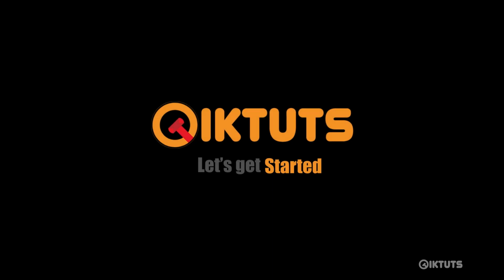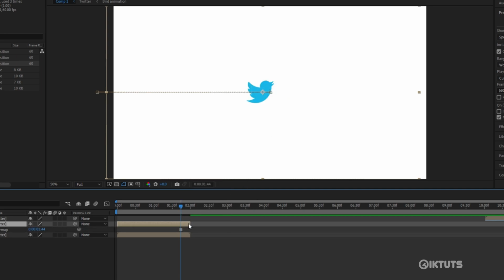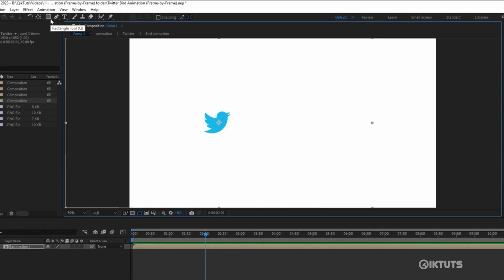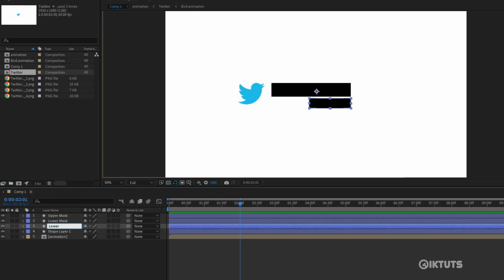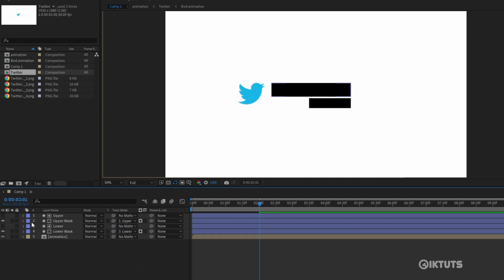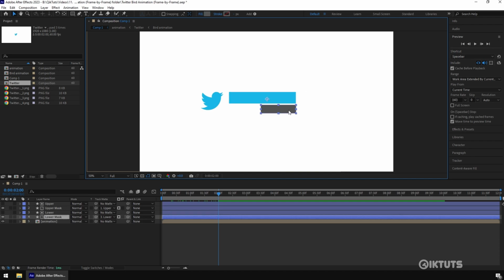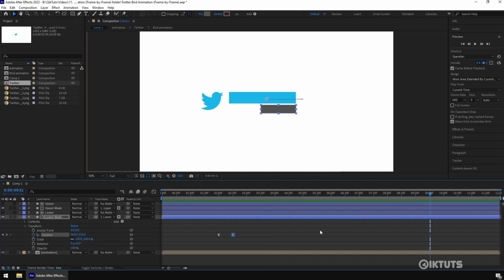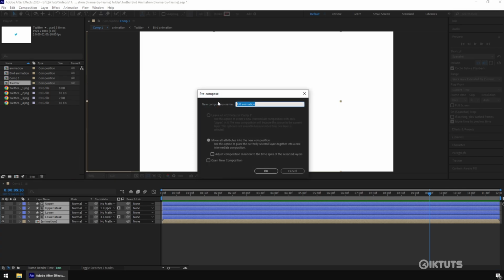Masking in After Effects Tutorial - Qik Tuts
Masking in After Effects is a technique used to selectively hide or reveal parts of a layer by using shapes or paths. It's a fundamental feature that allows you to create complex animations, effects, and composites by controlling the visibility of certain portions of a layer.
Masks can be adjusted in shape, size, and position over time, allowing for complex animations and visual effects. They are commonly used for compositing, creating transitions, and applying targeted adjustments to layers.

Besides masking regular layers, you can also use masks with text layers and shape layers to create interesting effects and animations. A track matte is a layer that uses the transparency of another layer (usually a black-and-white image or a layer with an alpha channel) to control its visibility. This is often used to create advanced masking effects.
Masks can be used with various effects to isolate specific areas for the application of those effects. For example, you can apply color correction or blurring only to the masked area.

Remember that masking in After Effects offers a lot of creative possibilities, and it's a skill that becomes more intuitive with practice.